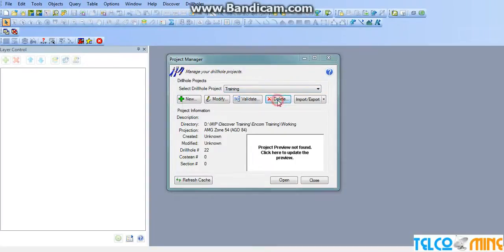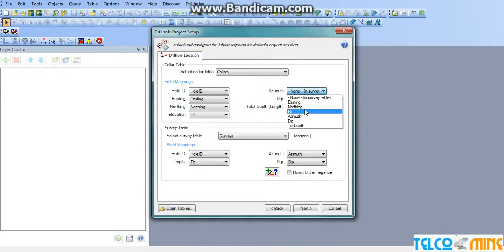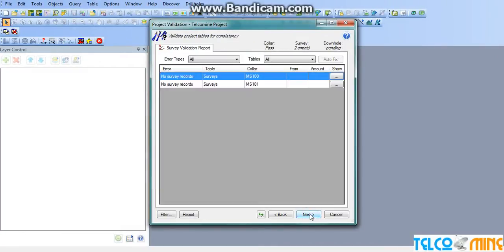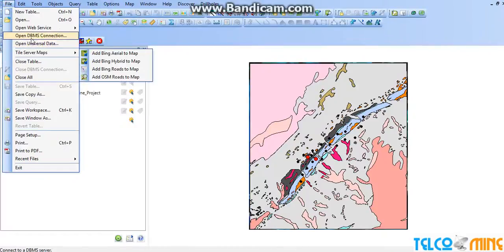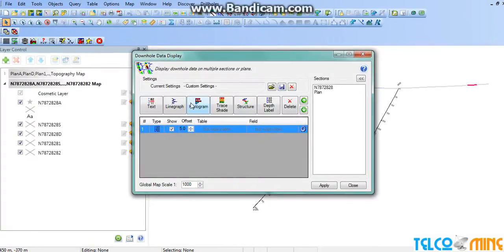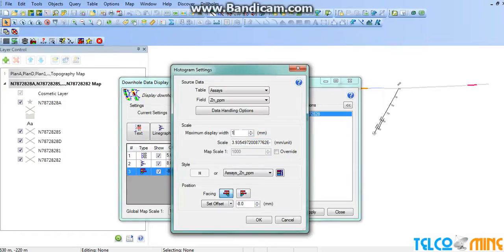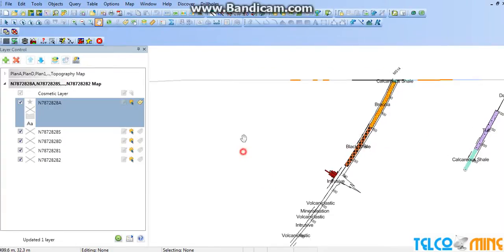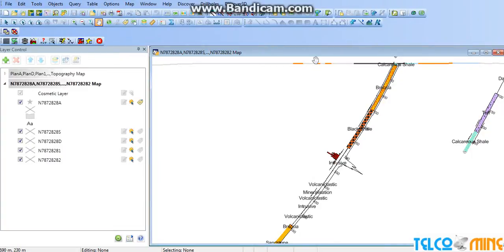Mapinfo Discover drill hole module